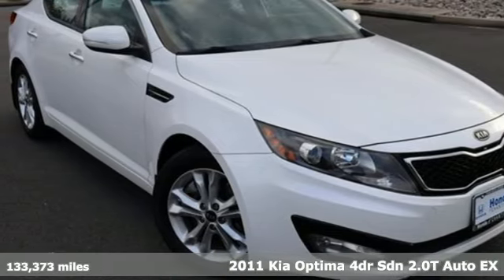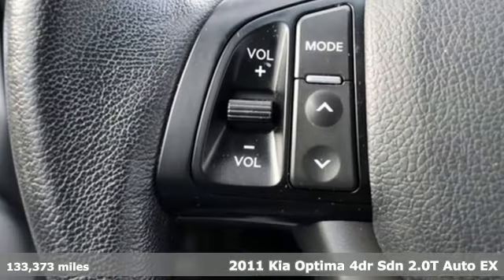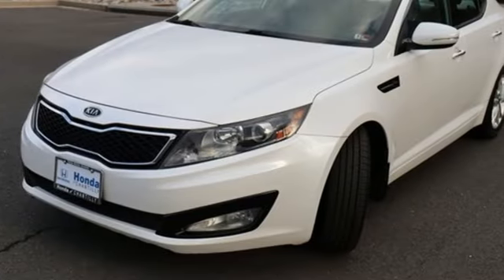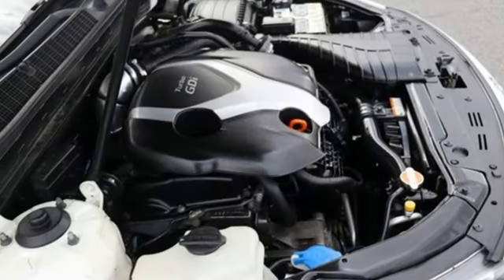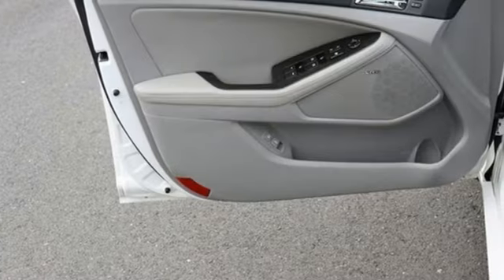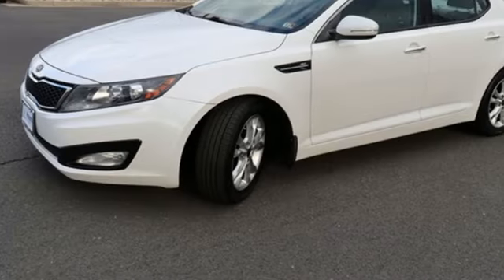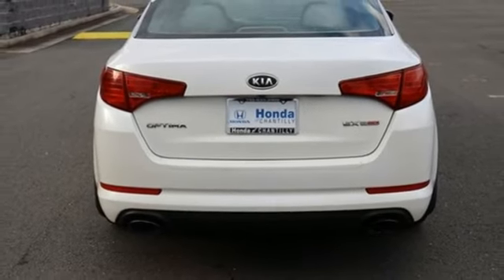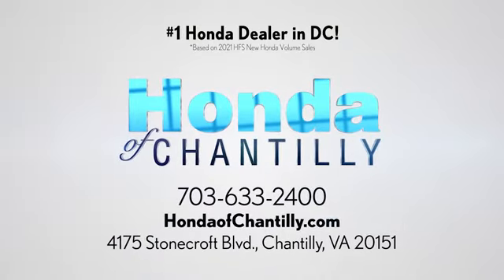Used 2011 Kia Optima Washington DC MD Chantilly, DC HCPL002910A - SOLD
Year: 2011
Make: Kia
Model: Optima
Trim: EX Turbo
Engine: 2.0L I4 DOHC Turbocharged
Transmission: 6-Speed Automatic with Sportmatic
Color: White
Interior: Gray
Mileage: 133373
Stock #: HCPL002910A
VIN: KNAGN4A60B5139879
Clean CARFAX. Snow White Pearl 2011 Kia Optima EX Turbo 6-Speed Automatic with Sportmatic FWD 2.0L I4 DOHC Turbochargedbrbr22/34 City/Highway MPGbrbrbrWe make every effort to provide accurate information but please verify options and price with management before purchasing. All vehicles are subject to prior sale. All financing is subject to approved credit. Dealer installed options are additional. Stock photo colors, options and trim levels may vary. Not responsible for typographical errors. Published price subject to change without notice to correct errors and omissions or in the event of inventory fluctuations. Vehicle offers/prices & internet price quotes valid for 48 hours from initial posting date, subject to change by dealer/manufacturer without notice. Vehicles may be in transit to dealer. Vehicle photos may not match exact vehicle. Please call to confirm availability status. All prices exclude taxes, title, license, and a $899 documentation fee. Model tested with standard side airbags (SAB). Government 5-Star Safety Ratings are part of the National Highway Traffic Safety Administration (NHTSA). New Car Assessment Program **Based on model year EPA mileage ratings. Use for comparison purposes only. Your mileage will vary depending on driving conditions, how you drive and maintain your vehicle, battery pack age/condition, and other factors.

Address:
4175 Stonecroft Boulevard